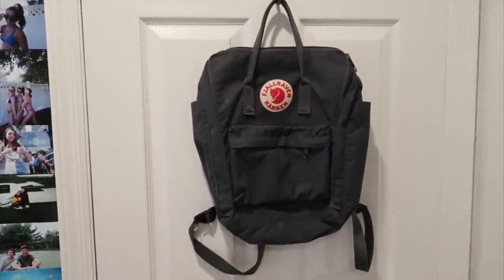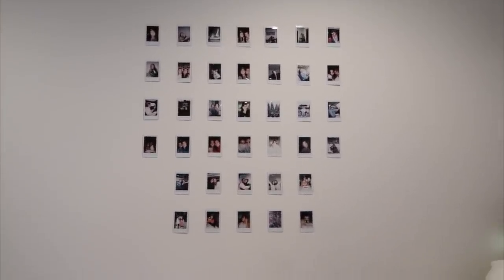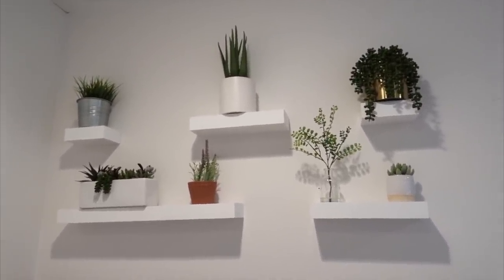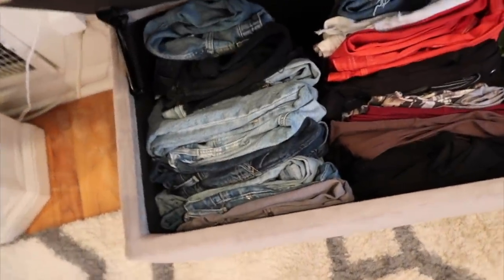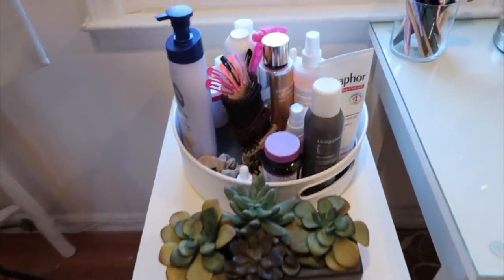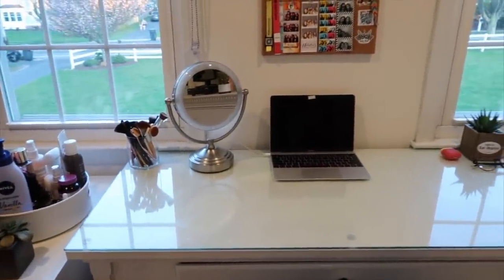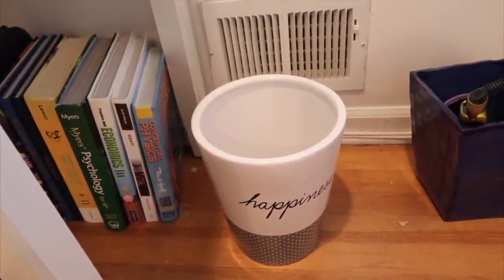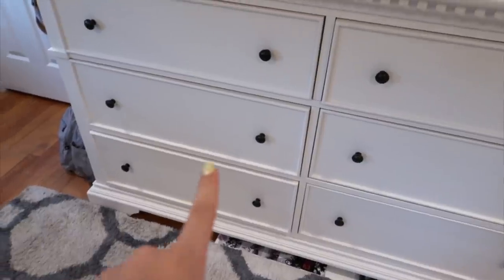*aesthetic* room tour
hope y'all liked it heheh

ABOUT ME
what camera do i use? canon rebel t5i / canon g7x mark ii

thank you all for your love and support! make sure to subscribe to see videos once a week and like this video! comment what videos you want to see next from me!